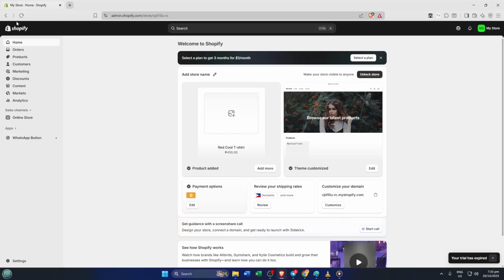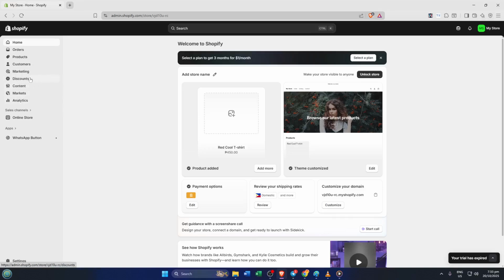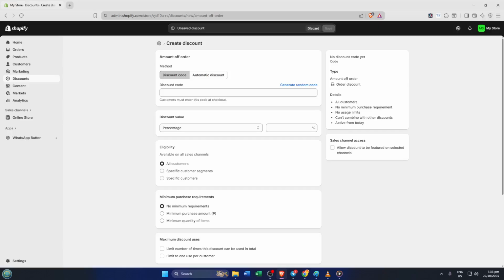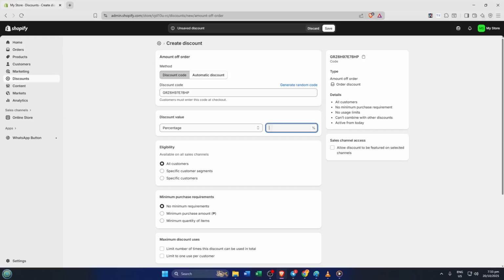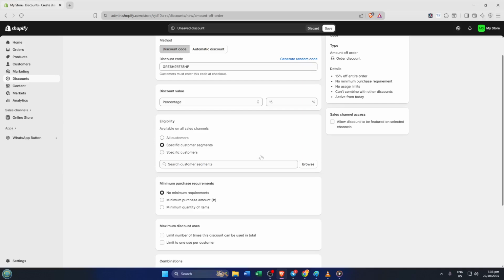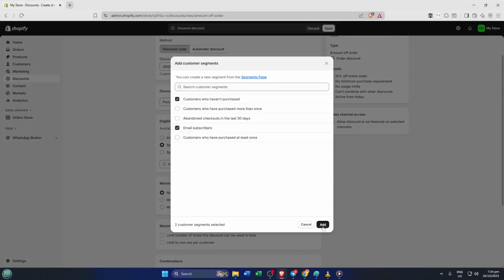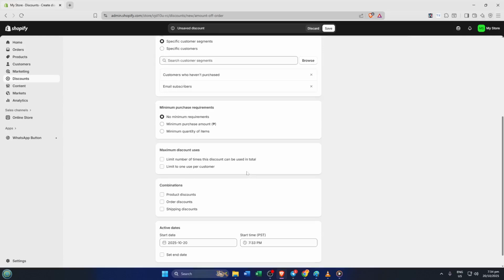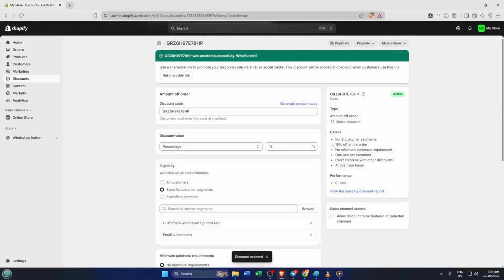How To Email A Discount Code To New Subscribers In Shopify (Easiest Way) (2026 Guide)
Learn how to automatically send a welcome email with a discount code to new subscribers on your Shopify store! This step-by-step tutorial covers everything from creating discount codes in Shopify to setting up automated email workflows using Shopify Email and integrations like Klaviyo or Mailchimp.

Timestamps:
0:00 – Introduction
0:45 – Creating a discount code in Shopify
2:30 – Setting up subscriber collection (Sign-up forms)
4:10 – Installing Shopify Email app
5:20 – Designing automated welcome email
8:00 – Embedding the discount code in your email
9:10 – Testing the workflow
10:30 – Managing subscribers & analytics